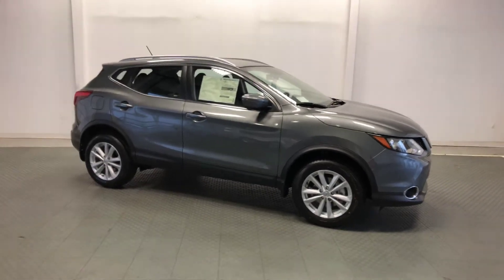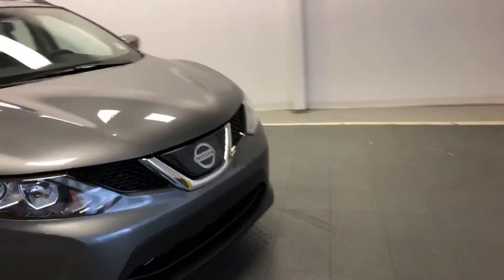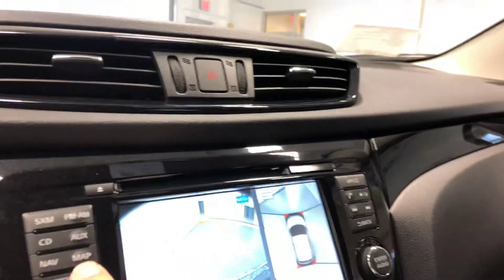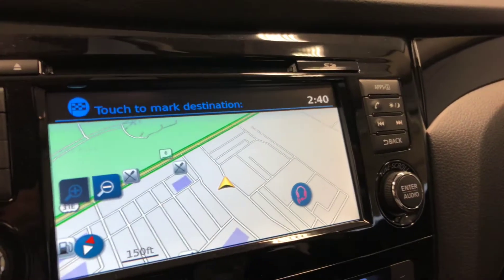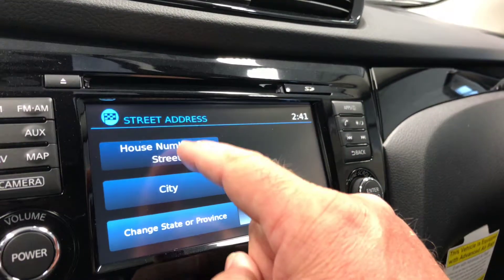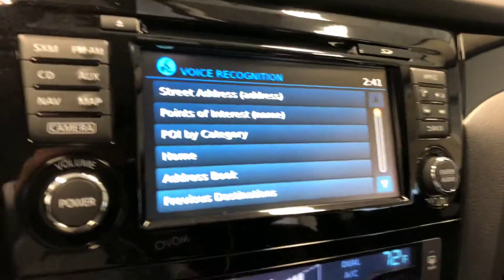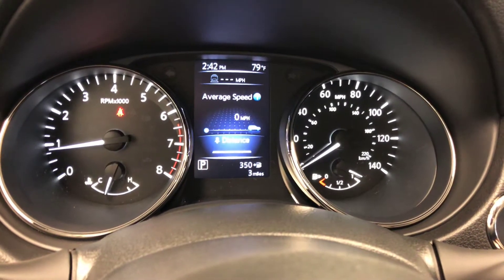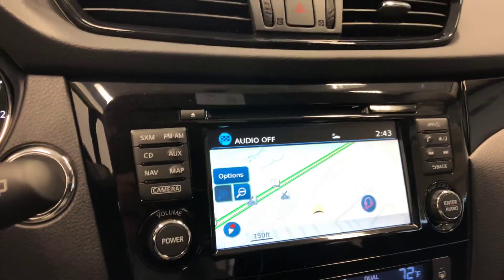Technology Package - 2018.5 Nissan Rogue SV